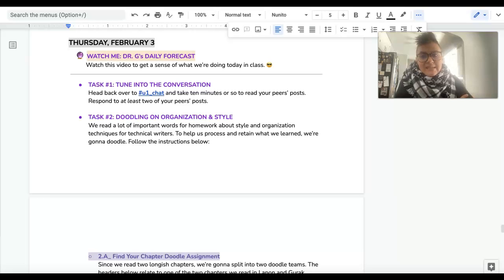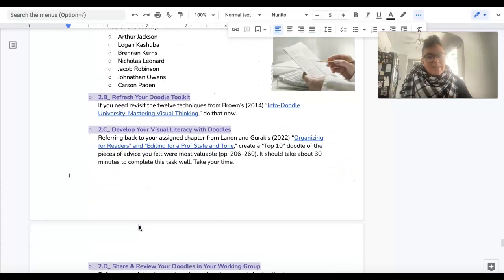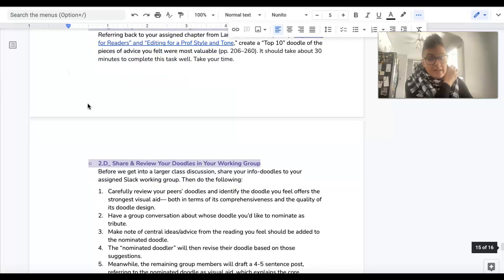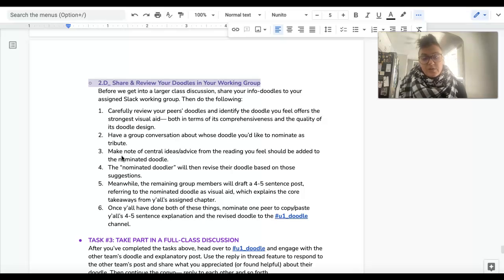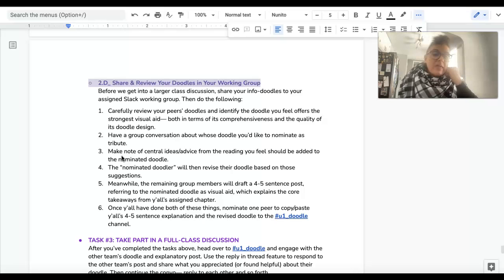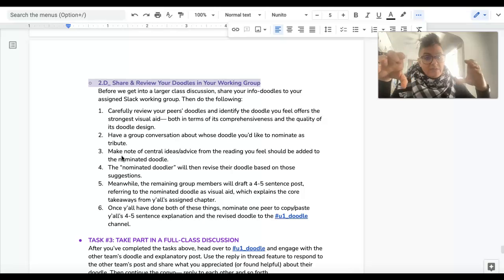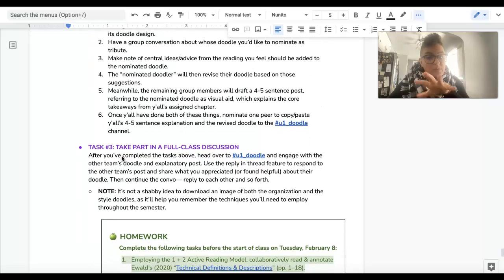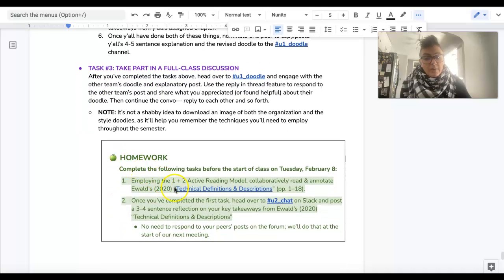3 February 2022_ Daily Forecast: ENG 20002